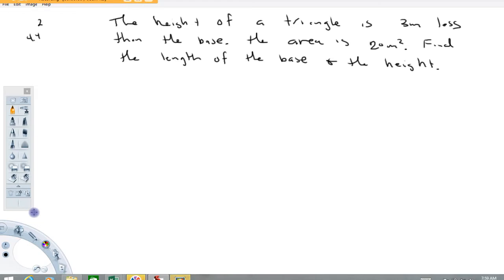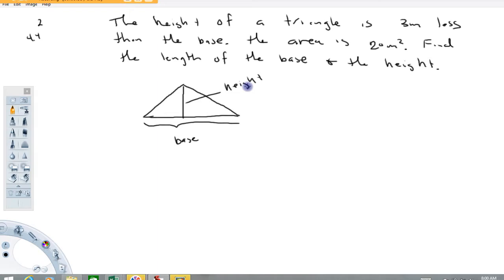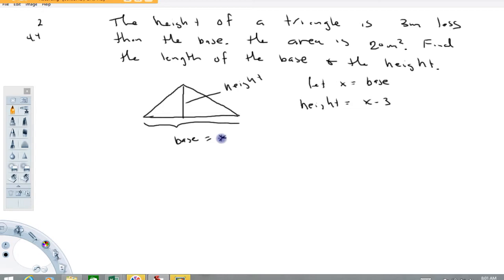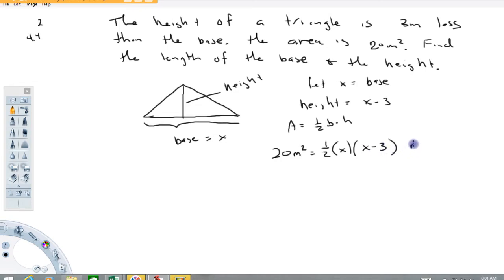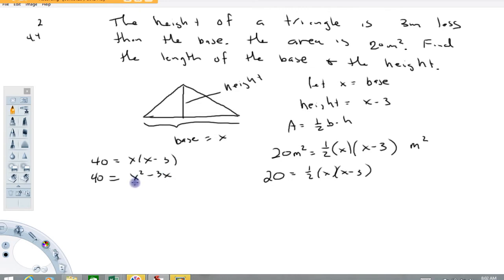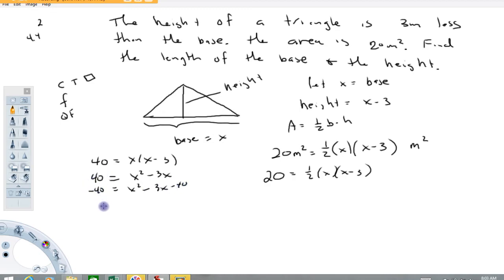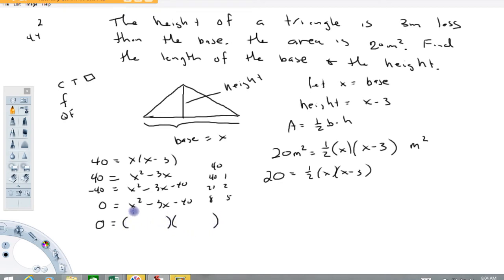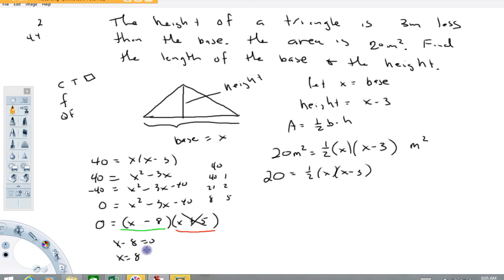number 2 in 4 4